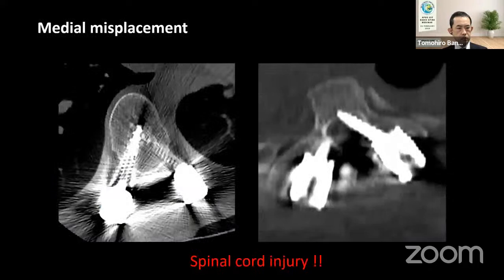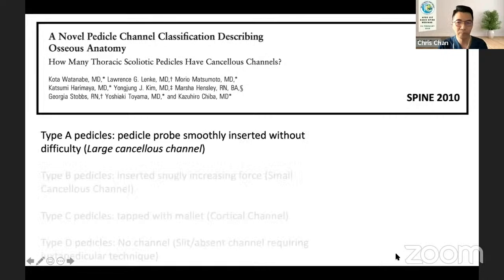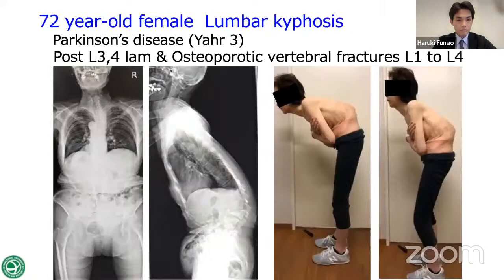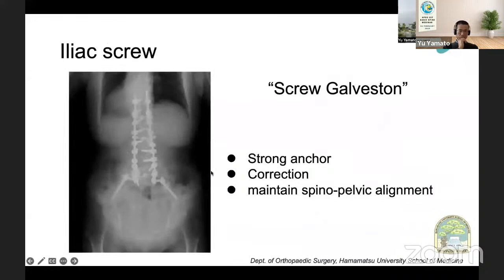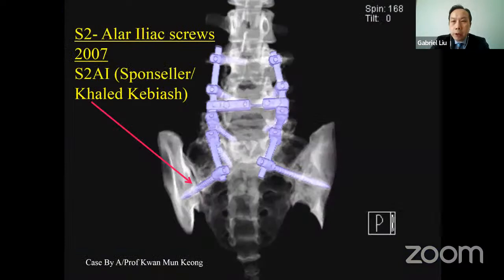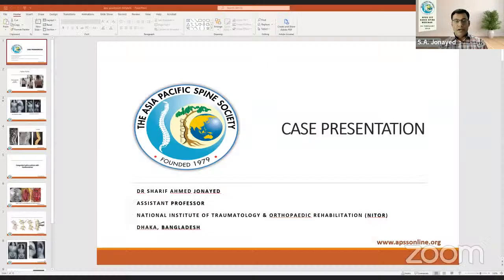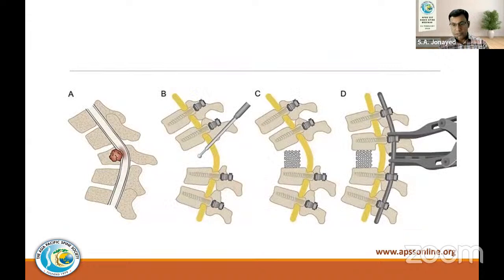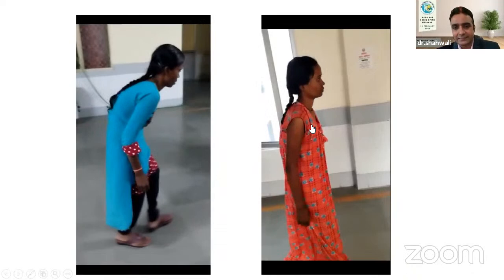APSS 1St BasicSpine Webinar (2023 Series) Basic Spine Surgical Techniques in Deformity Surgeries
APSS 1St BasicSpine Webinar (2023 Series)

February 26, 2023 (Sunday)
 Timing :1.00 pm onwards

 Theme: Basic Spine Surgical Techniques in Deformity Surgeries

 Advancing the Knowledge of Spine Surgery in the Asia Pacific Region